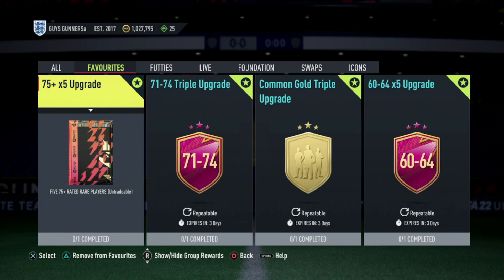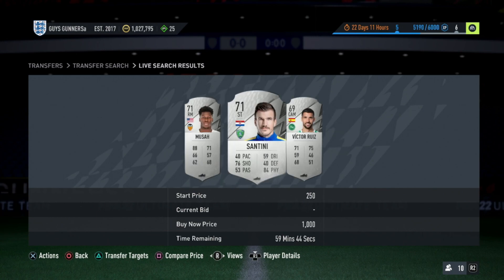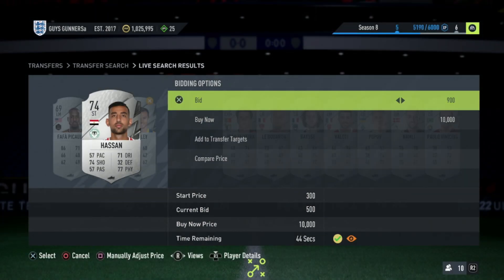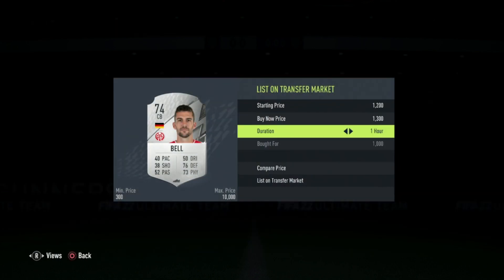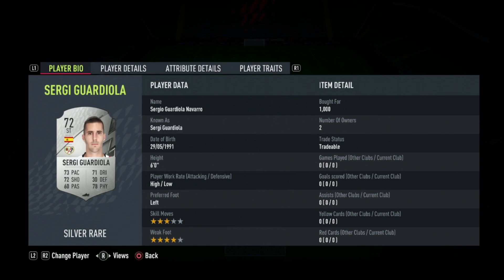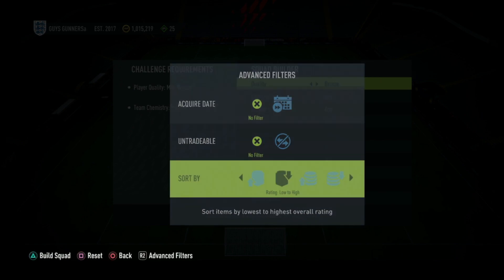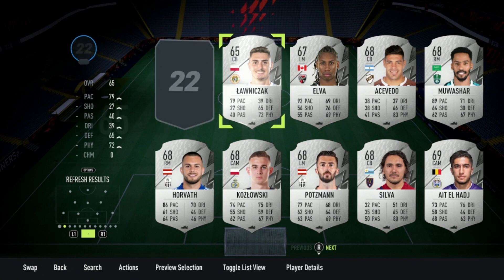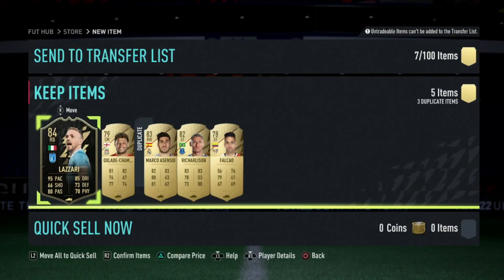How To Grind The 75 x 5 Upgrade SBC In FIFA 22 During FUTTIES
On my channel ive covered the best ways to get unlimited packs In FIFA 22. Now in this video, ill be showing you the best ways to grind the 75 x 5 upgrade sbc during the FUTTIES promo to get as many packs as possible In FIFA 22.